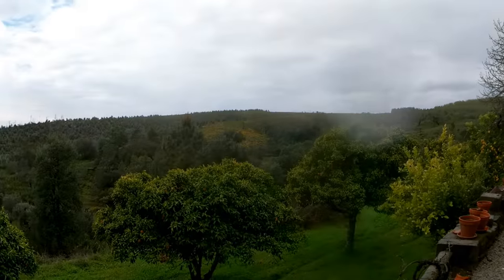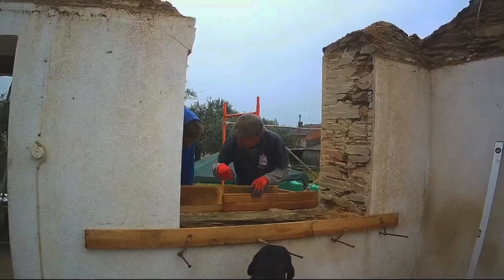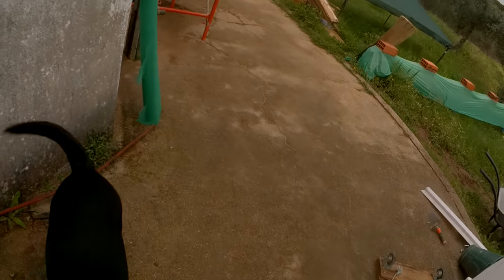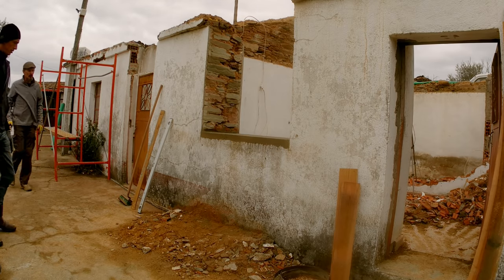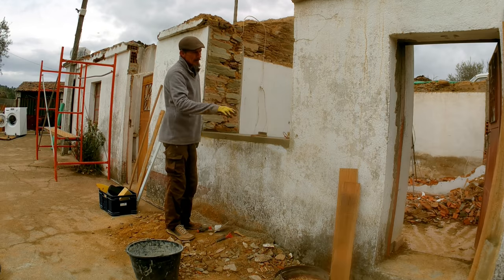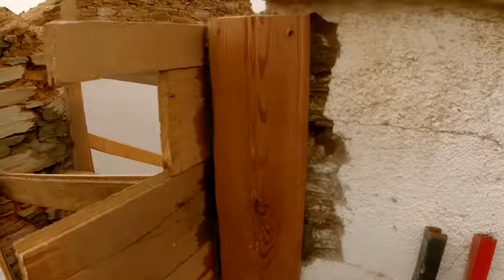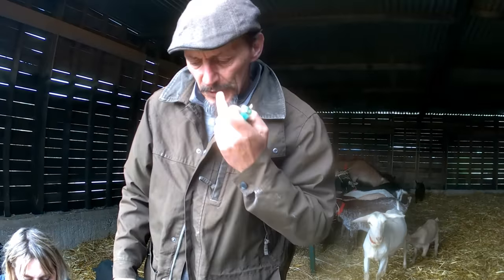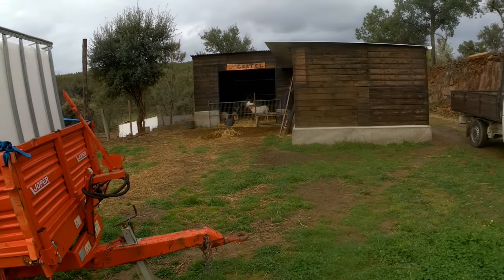Helping others with their Portugal Renovation - Time Laps - and we help a sick goat.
Alex helps Jasper from the Portugal Project with his Portugal Renovation - Time Laps - and we help one of our goats who is poorly.
We were late posting for our normal Monday but also had issues uploading our video, a little late but here it is.

You can now buy us a ☕coffee☕or a🍺beer🍺 if you wish to support us without a monthly subscription.
Every coffee will go towards running the farm and taking care of our goats and the time it takes to make these videos, and the occasional coffee or beer will be very welcome😊🙏.

                                                         ** ABOUT US **
We are an English family, Alex Molly and Sandra living the Portugal farm life.
This year will be our eighth year here so we have a lot to share.

 Bringing you every aspect of our daily farm lives, including Molly and Alex cooking amazing meals in our old wood fired Portuguese bread oven and sharing our recipes with you, plus everything involved in running a working goat farm 🐐🐐🐐🐐.

Follow us as we renovate the buildings around our old bread oven and other buildings on the farm with natural materials, re-building and planting the vegetable patch after the fire destroyed it all.

Building the new goat barn and milking parlour🍼, our days with the goats, births and milking them.
Molly making soaps🛀🧴 and many types of cheeses🧀🧀 from our own goats milk.
Watch what we grow, daily farm life and chores, visiting local sites and showing you the local area.
Plus lots more. and the milking goats!🐐🐐🐐

"Quinta" stands for 'farm' in Portuguese. "Fonte da Pipa" means "Source of the Barrel"

If you want to know more about us or our Portuguese farm life and would like to see some of our Natural Products we produce here on the farm...

                                               ** SUPPORT US AND OUR PLANS **

If you like what we do and would like to support the filming of our day to day lives, which takes a lot of effort while doing our normal chores.
 *Support starts from the price of a coffee- 1Euro a month and helps a lot towards keeping us going*
                                                                       OR
Help us with the 'Public Nature Park' we are creating on our land that was burned by the fire.

                                            ** STAY AND HELP OUT ON OUR FARM **

We often except 'workaways' and have had several people come and stay on the farm to help out and experience life on a working Portuguese farm.

                                           THANKS FOR CHECKING OUR OUR CHANNEL